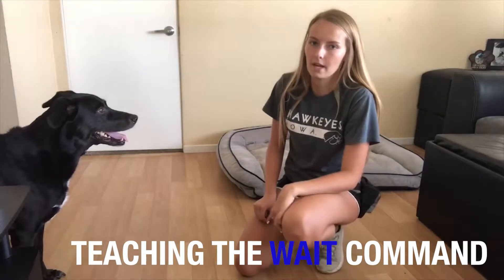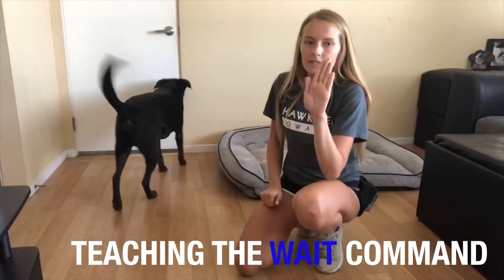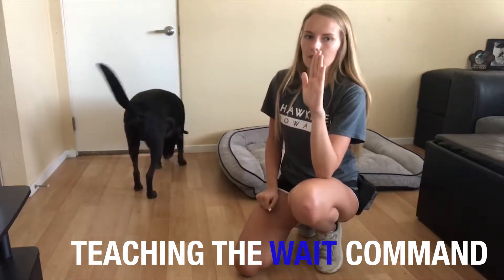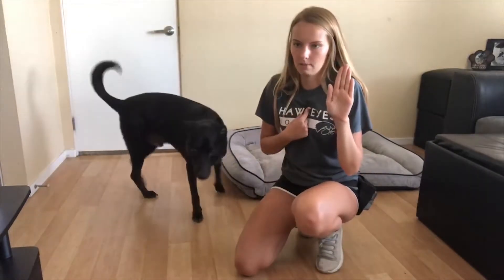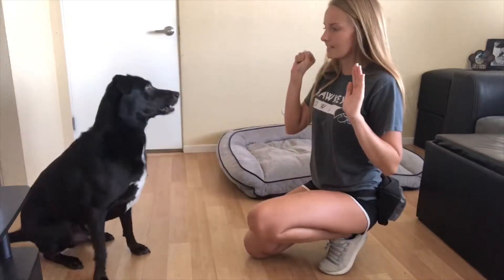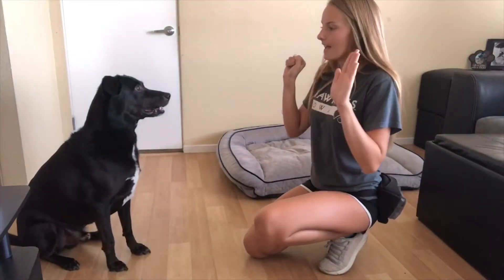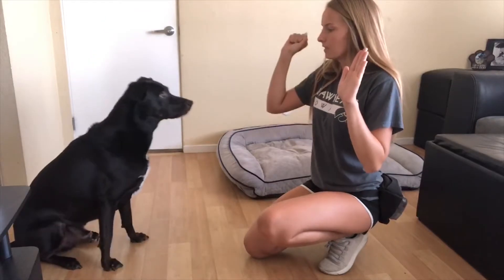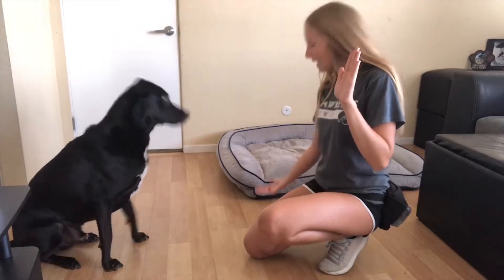HOW TO START TEACHING THE WAIT COMMAND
IN THIS VIDEO TAYLOR SHOWS THE BEGINNING STEPS OF TEACHING YOUR PUP SELF-CONTROL AND PATIENCE WITH THE WAIT COMMAND